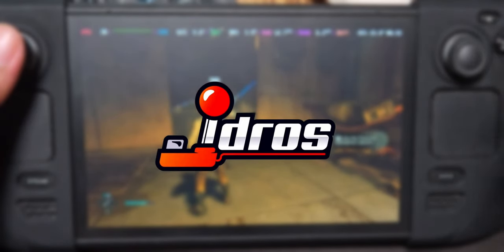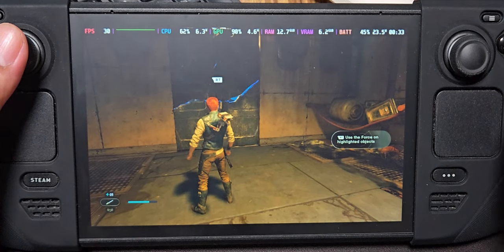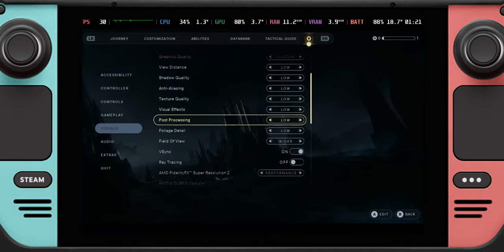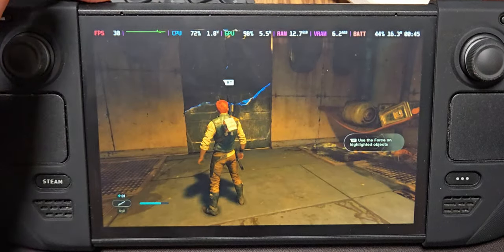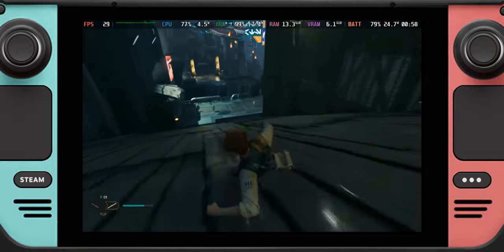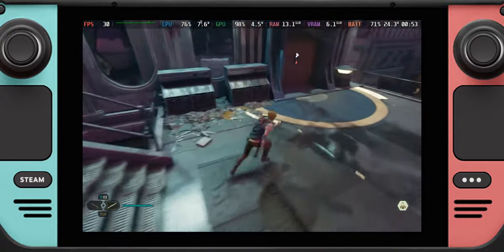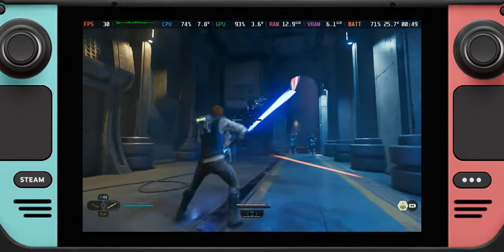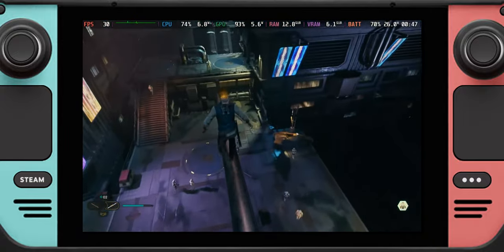Steam Deck - Star Wars Jedi Survivor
Here's a gameplay of Star Wars Jedi Survivor on the Steam Deck

Proton Used: GE-Proton9-5